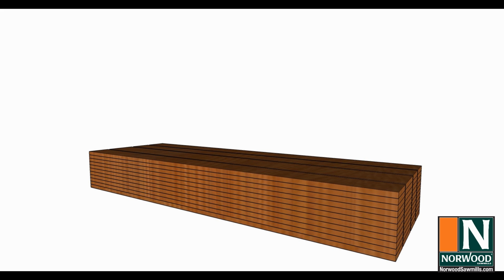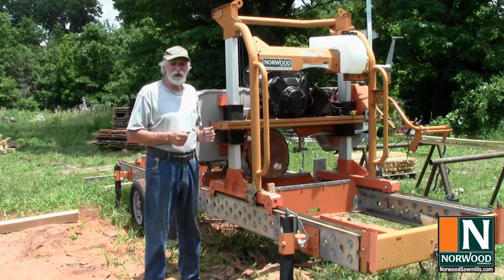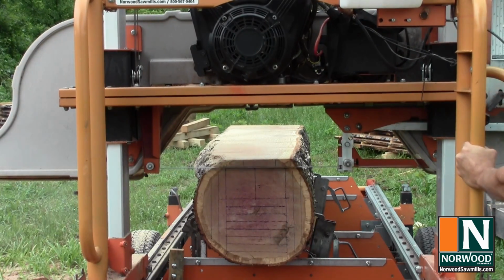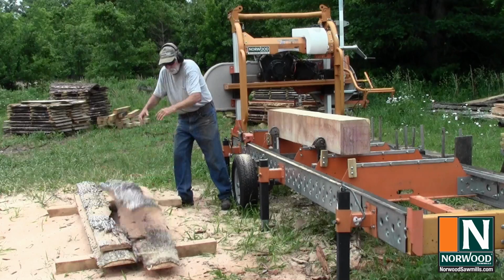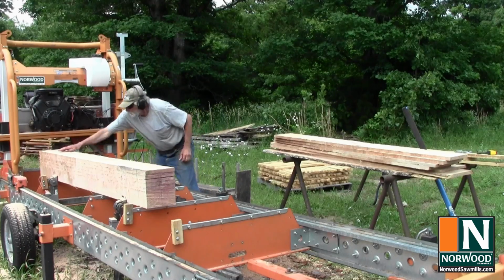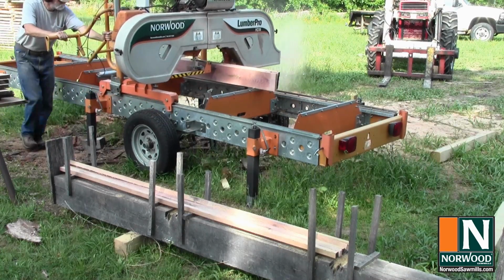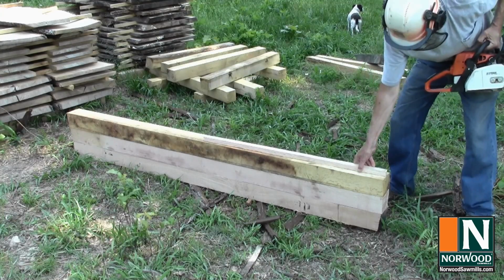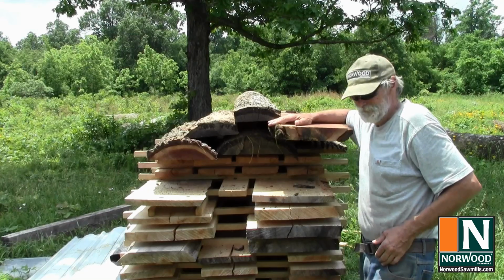Sawmill School - Cutting Blocking & Stickers to Air Dry Your Lumber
What is the most valuable wood you'll mill? It may be the kind you'll probably never sell a single piece of: STICKERS --

Stickers help you preserve (and maximize!!!) the value of your milled timber, by allowing boards to dry properly and minimize warping.

These small but important pieces of lumber can come from your ugliest logs.

In this video, Norwood sawyer, Dave Boyt, shares how he saws blocking & stickers, and how he stacks his boards to maximize the yield and value of his wood.

There are loads of sawmilling tips, tricks and wisdom in Norwood's comprehensive book – "The Ultimate Guide to Portable Sawmills". Within its 158 pages, there is a whole chapter devoted to drying wood.